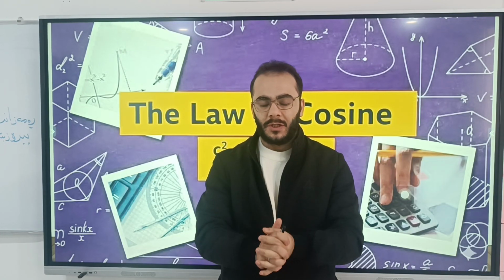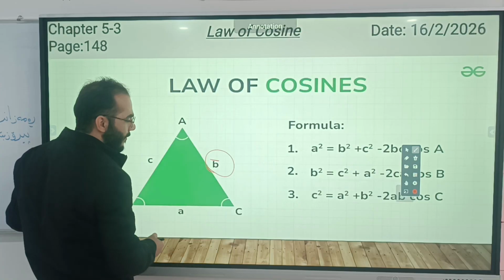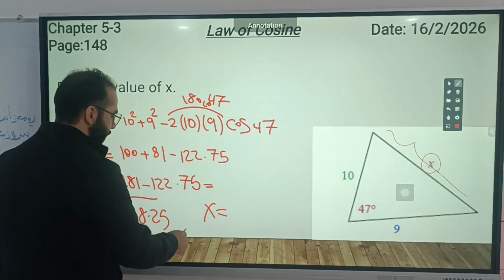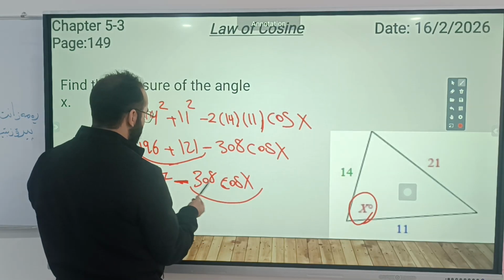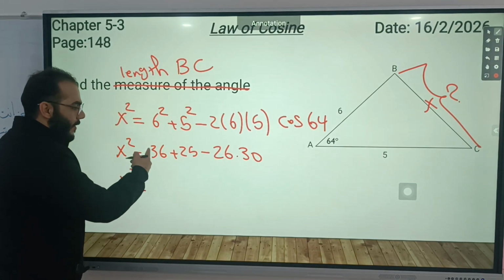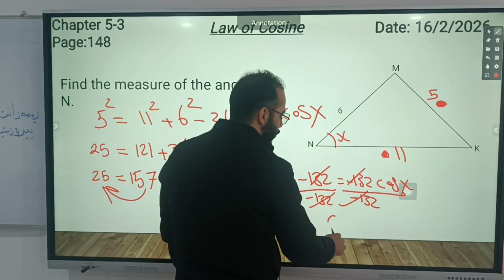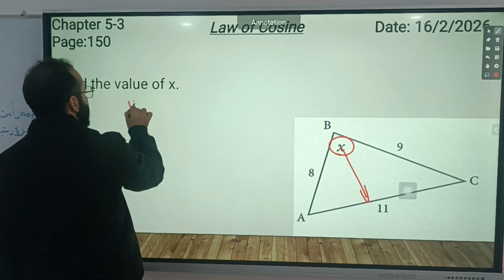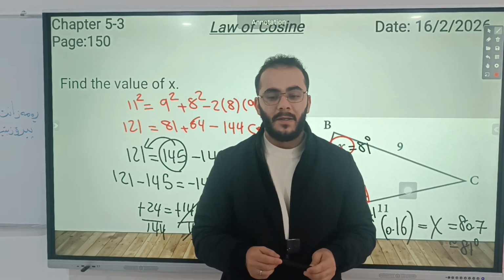The Law of Cosine 5.3